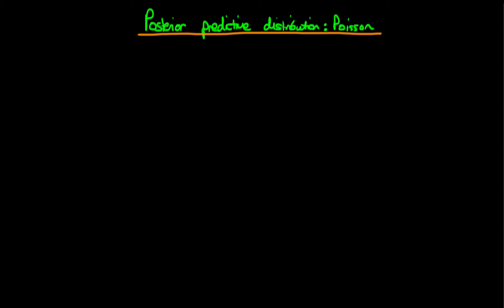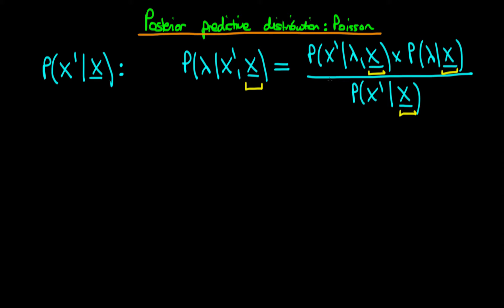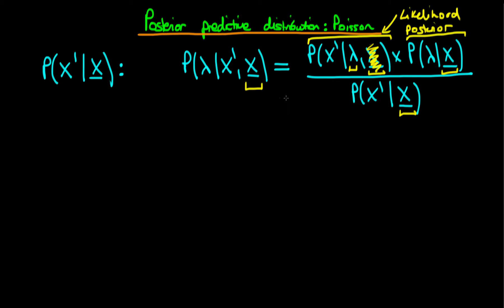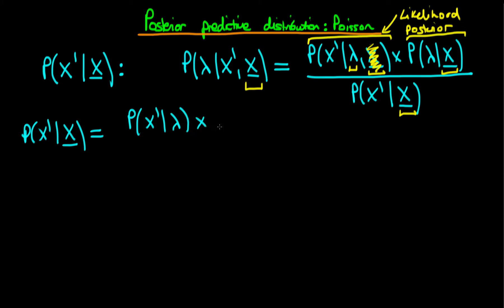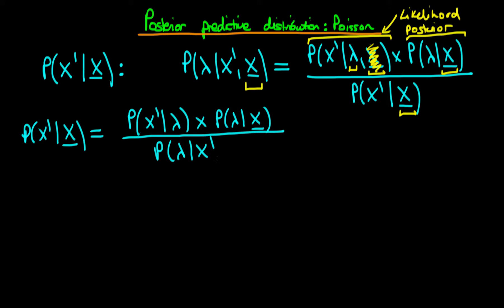44 - Posterior predictive distribution a negative binomial for gamma prior to poisson likelihood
This video provides a derivation of the posterior predictive distribution - a negative binomial - for when there is a gamma prior to a Poisson likelihood.

If you are interested in seeing more of the material on Bayesian statistics, arranged into a playlist, please Unfortunately, Ox Educ is no more. Don't fret however as a whole load of new youtube videos are coming soon, along with a book that accompanies the series Alternatively, for more information on this video series and Bayesian inference in general, For more information on econometrics and Bayesian statistics,